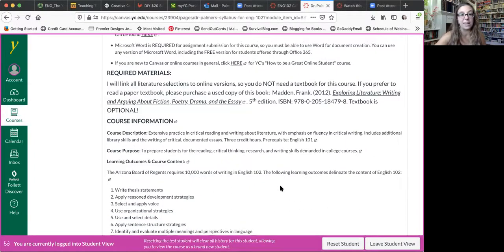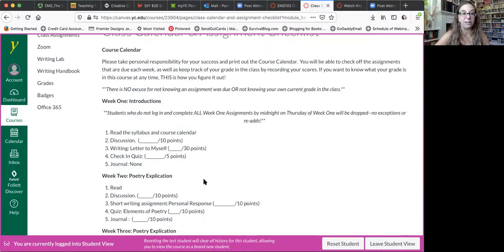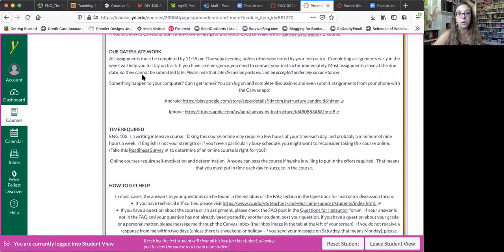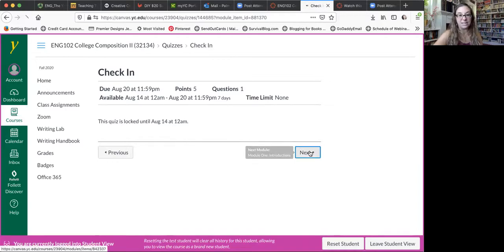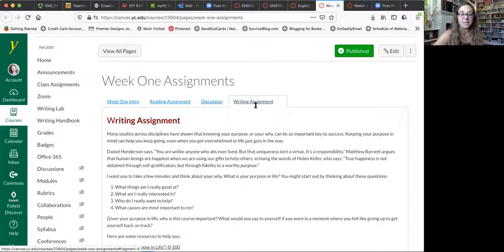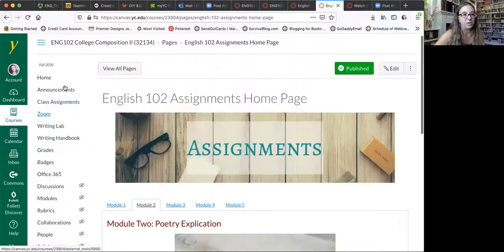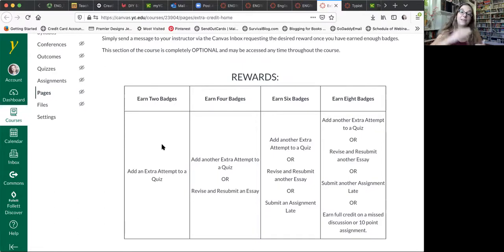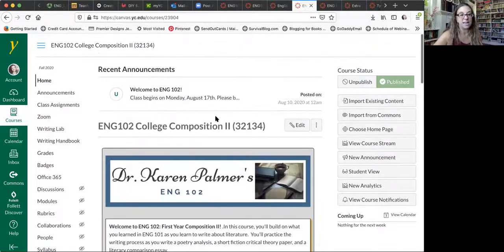Welcome to ENG 102!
This is Dr. Palmer's introduction to ENG 102.